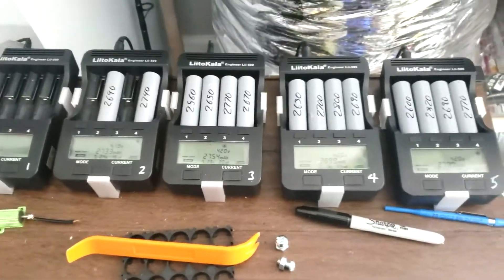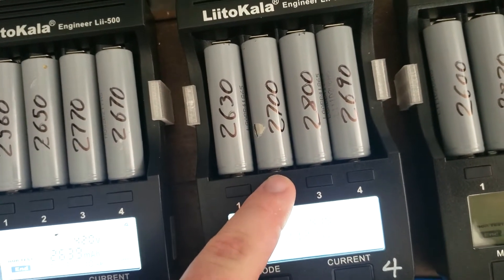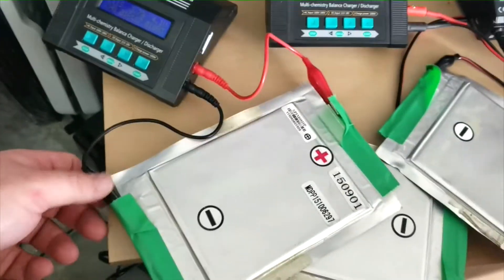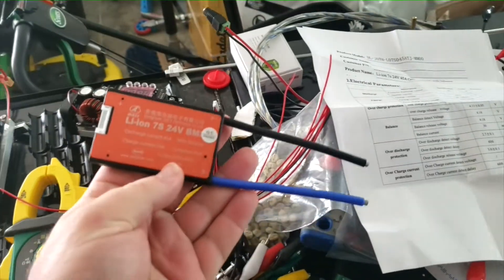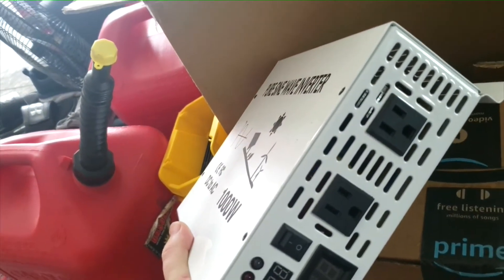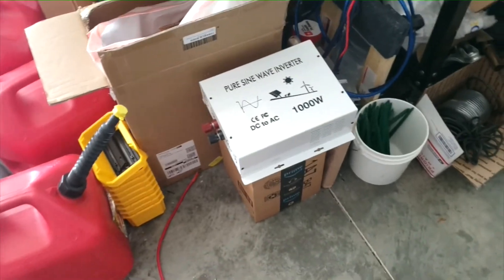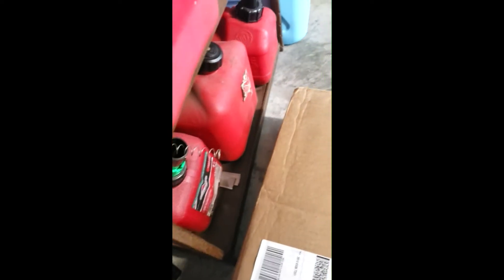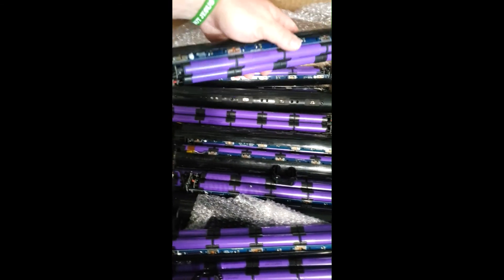SOLAR LGM26 Used 18650 and SPIM08HP cells capacity testing POWERWALL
Charging Solar Batteries for Powerwall
8 bay charger
Littokala charger
Opus Charger